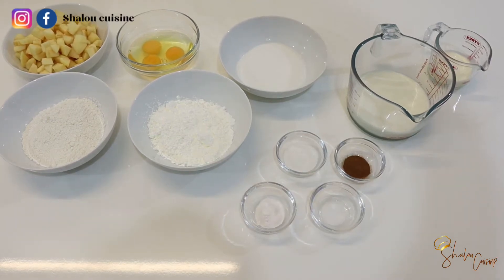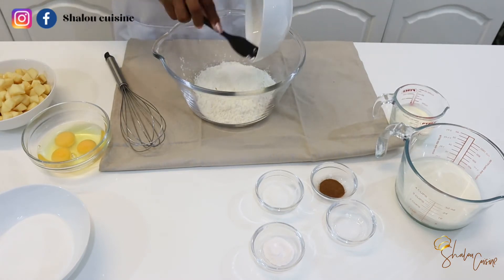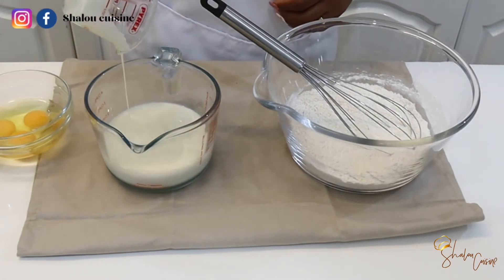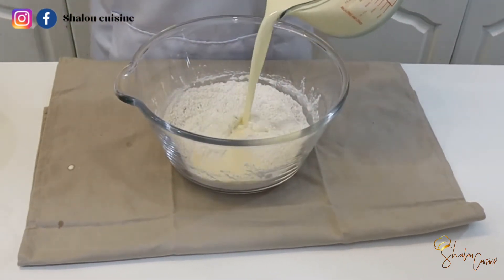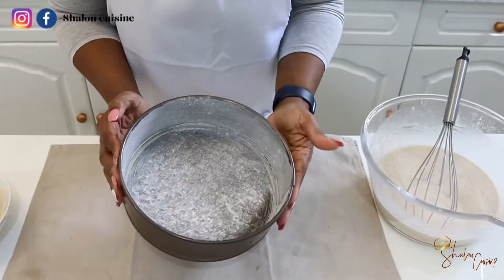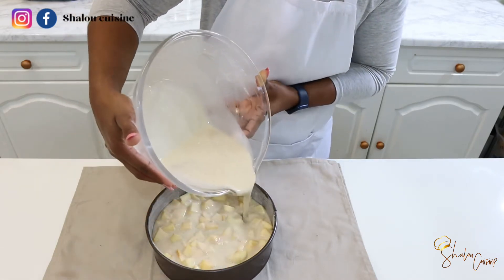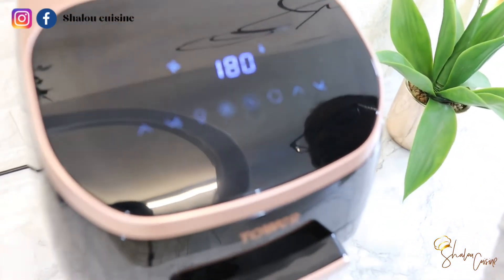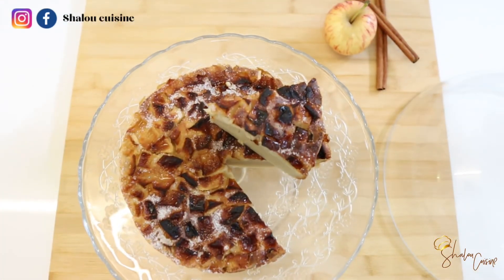APPLE 🍎 CINNAMON CLAFOUTIS| DESSERTS/ SNACK IDEA| Shalou Cuisine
INGREDIENTS

300g of apples
160g of wheat flour
60g of cornflour
110g of sugar + 10 g to sprinkle on top
280ml of milk
60ml of double cream
3 medium eggs
1 sachet of vanilla sugar
1 Tbsp of cinnamon
1 pinch of salt